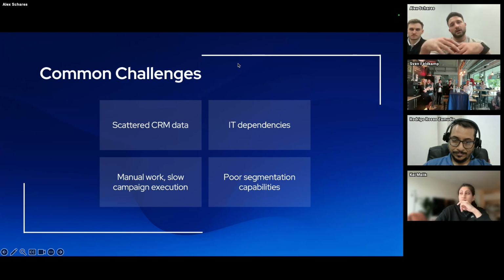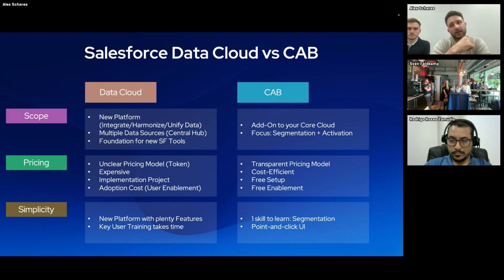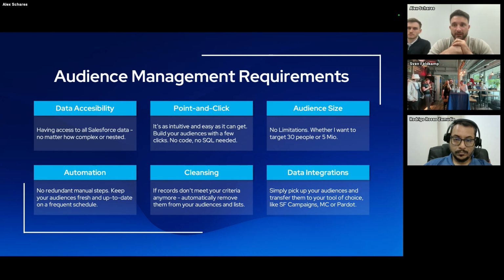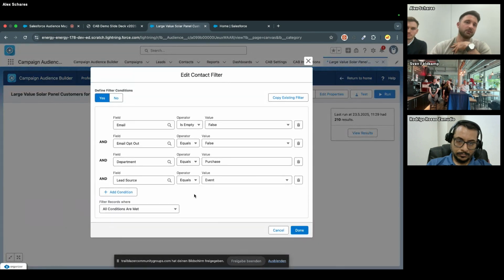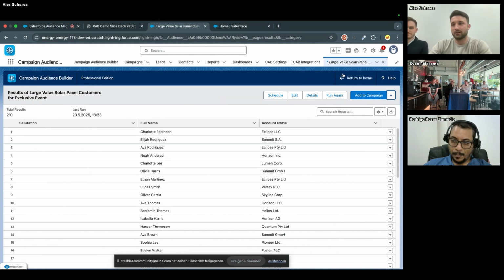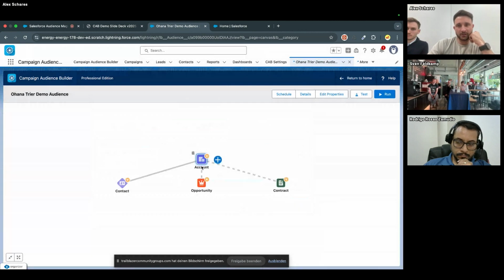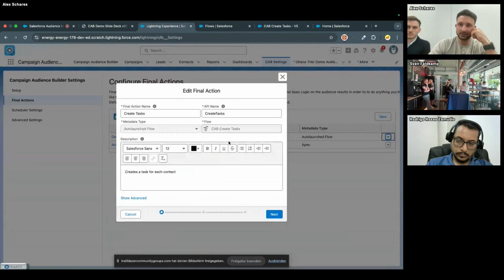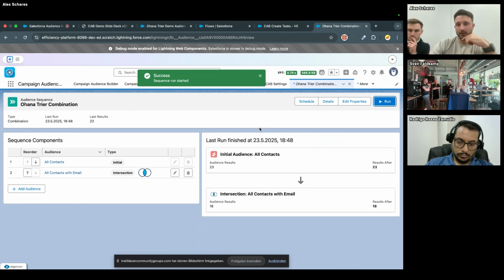Salesforce Audience Magic with Campaign Audience Builder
In this Salesforce ISV Landscape session, you can learn about @campaign-audience-builder (CAB), an established AppExchange solution for marketing automation allowing you to streamline and automate your audience segmentation like never before.

Alexander Schares and Tim Mathis from Salesforce ISV Partner LightBlaze present:
🔹Common challenges, Salesforce limitations, and workarounds
🔹Audience Management with CAB and flexible segmentation logic
🔹Automation, clean data and integrated activation in CAB
Alexander, CEO and Tim, CTO are co-founders of LightBlaze.

A recording of the virtual event "Salesforce Audience Magic with Campaign Audience Builder" hosted by the Salesforce Admin Group, Trier, Germany as part of its Salesforce ISV Landscape Series.
Cohosted by the Salesforce User Group, Veracruz, Mexico.
► Hosts: René Görgens, Rodrigo Rosas Zamudio
► Moderator: Jonas Leuck

CHAPTERS
0:00 - Intro — How to Master Audience Management in Salesforce
21:07 - Live Demo — Scenarios for using Campaign Audience Builder
48:28 - Q&A — Delving deeper based on audience feedback